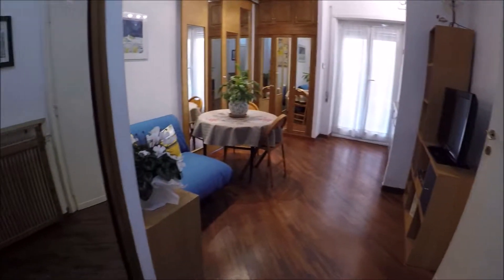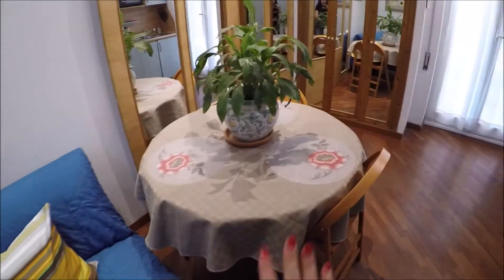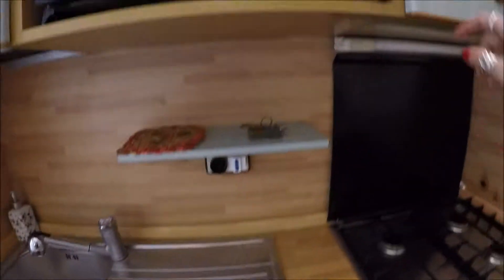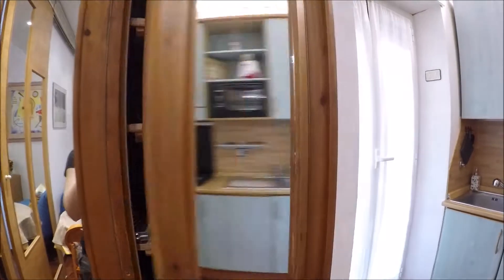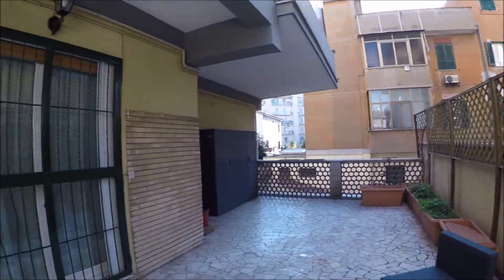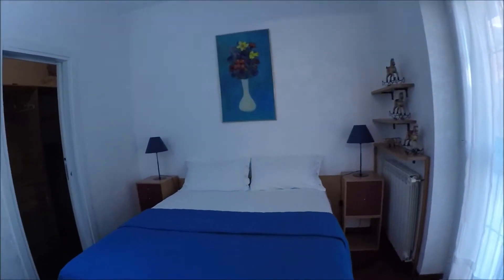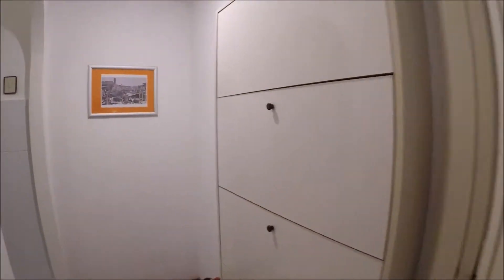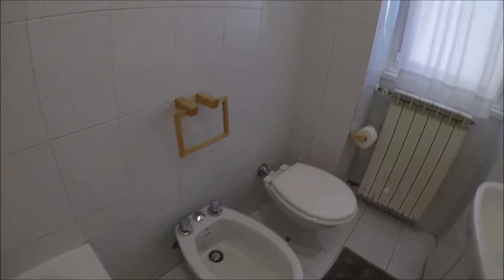1-bedroom apartment with large terrace for rent in Primavalle - Spotahome (ref 274203)